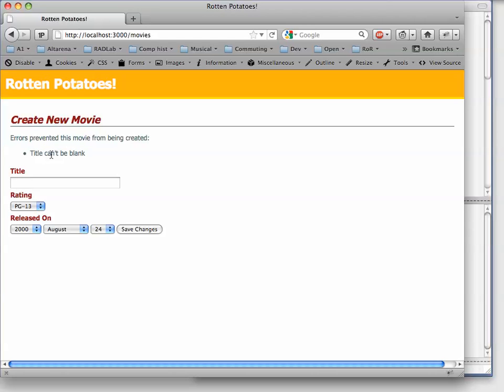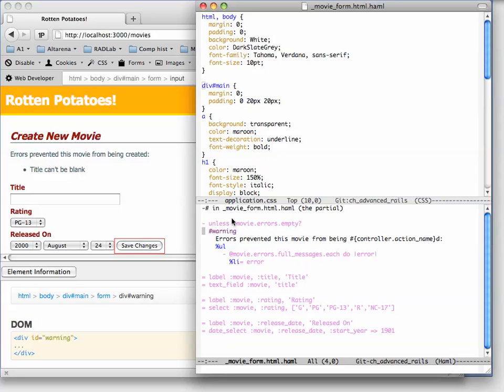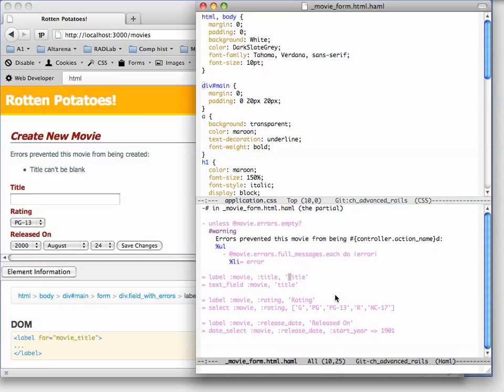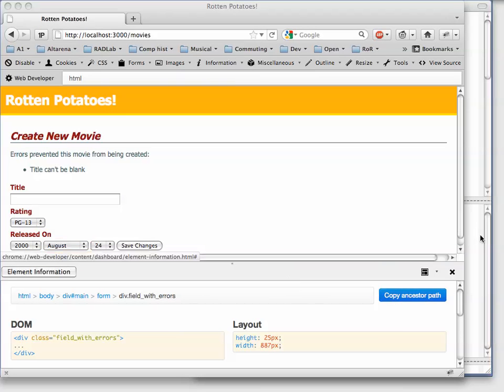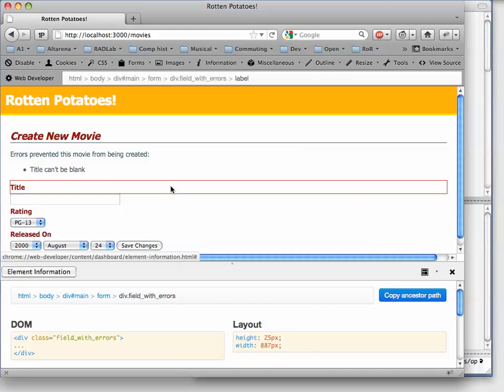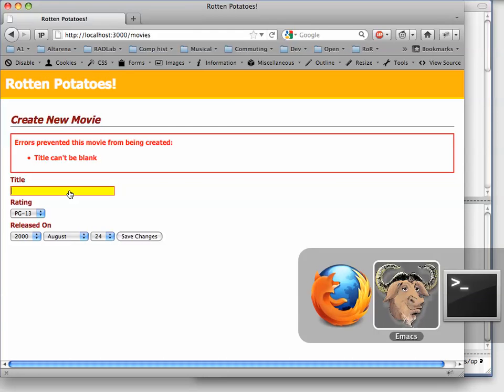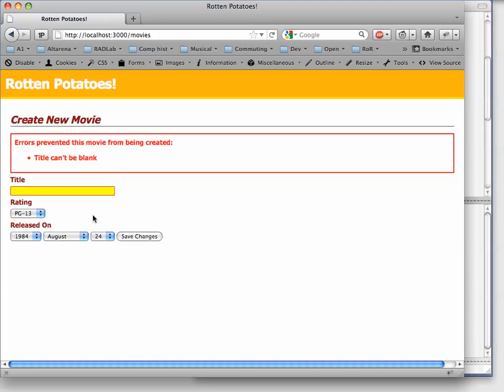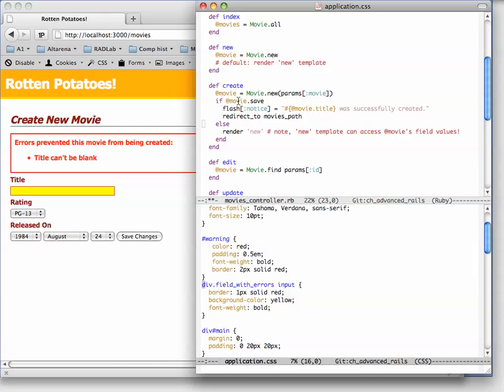5.1.1: How model validations interact with controllers and views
The form helpers in our views use the errors object to discover which fields caused validation errors and apply special CSS classes to those fields. By including selectors for those fields in app/assets/stylesheets/application.css, we can visually highlight the affected fields for the user's benefit.